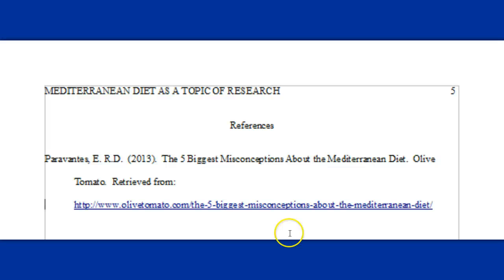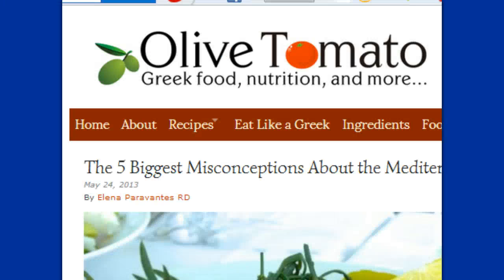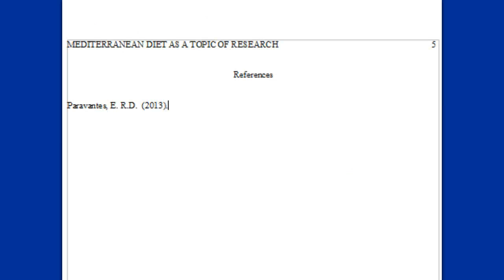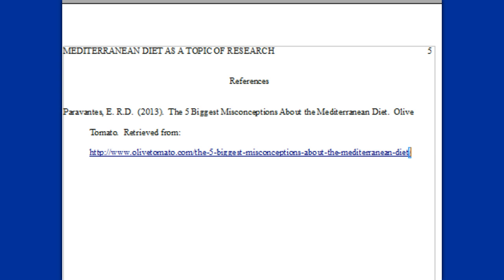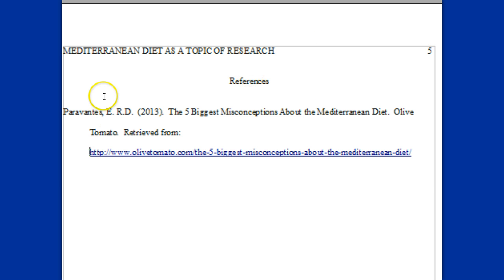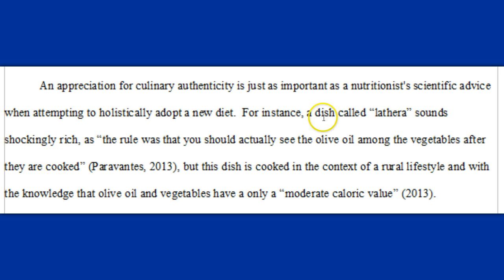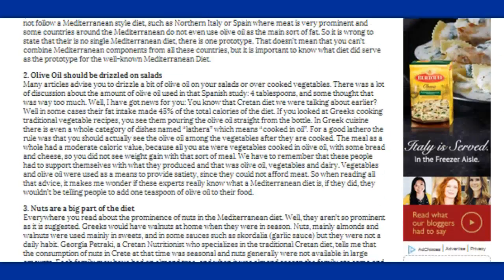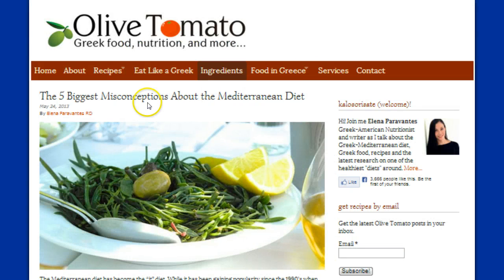How Do I Cite Websites In APA Format?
basics of website citation in APA format for first-time writers/researchers